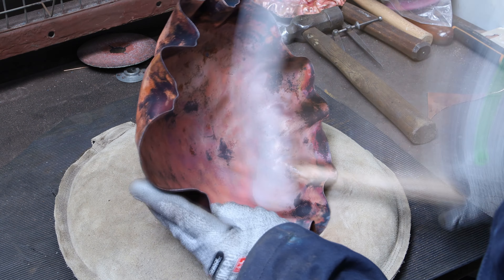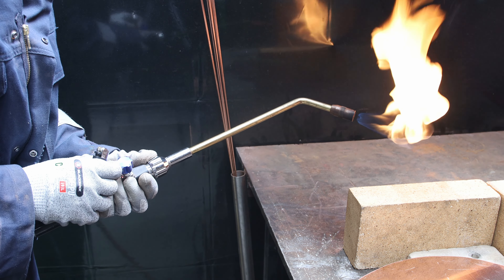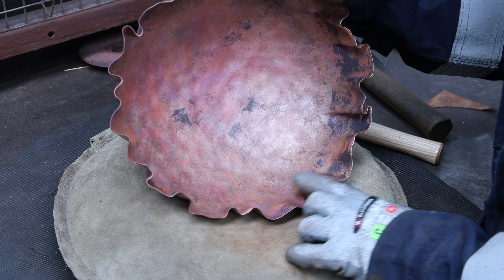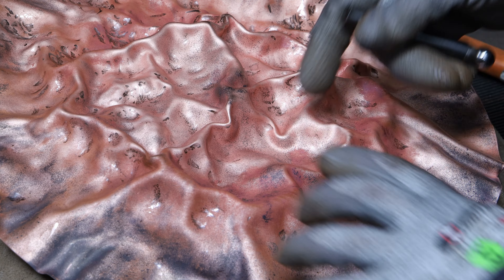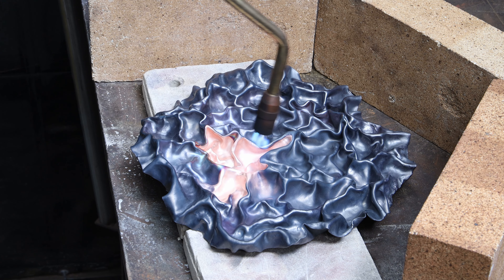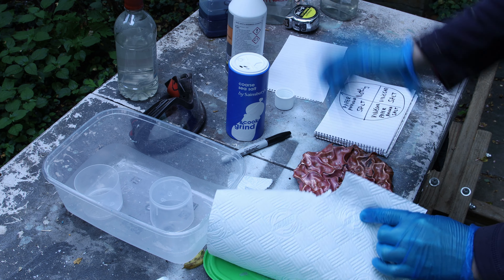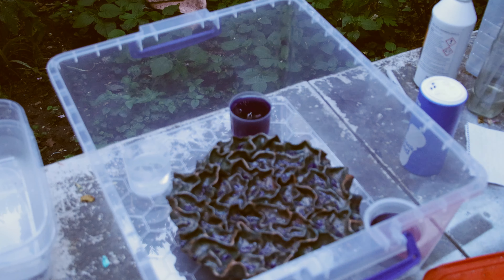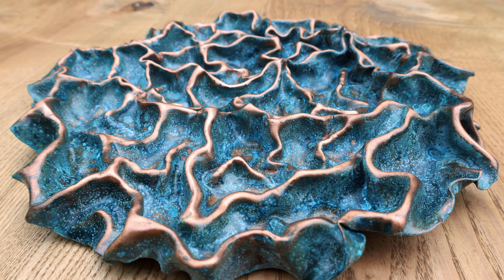How to use air chasing techniques on copper and add a blue patina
Lili would like to share with you how she has sculpted a sheet of copper with air chasing techniques, step by step and in details. She will also explained her research into patina effect to get to that finish.